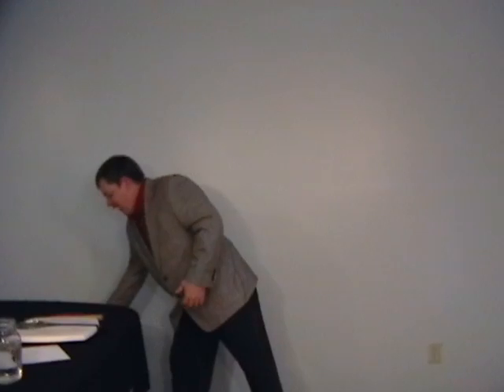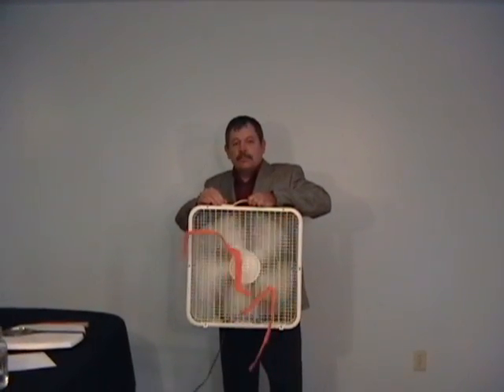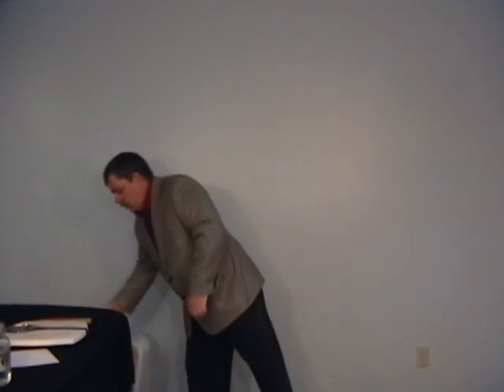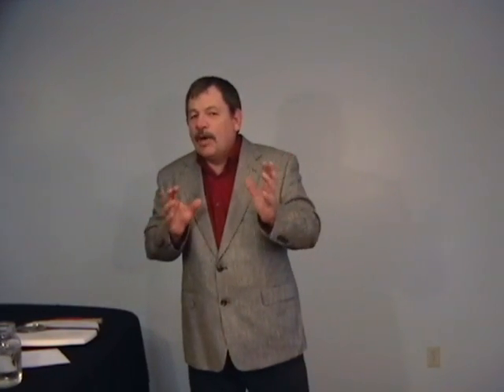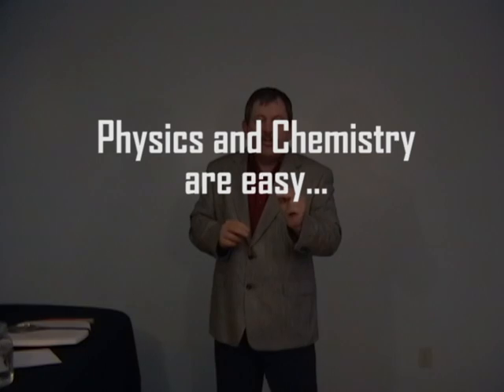Particle Mechanics 02-Law 1: Energy can move through matter.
Dannel Roberts starts to explain his unifying theory with the first very basic law: Energy can move through matter.